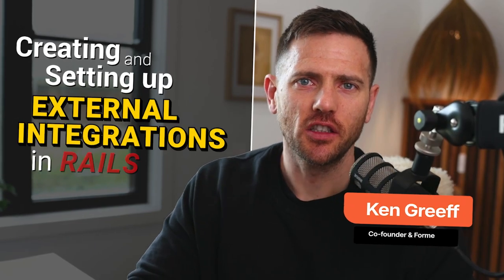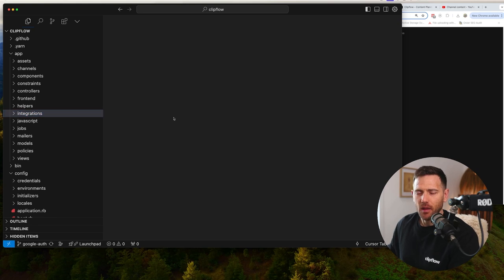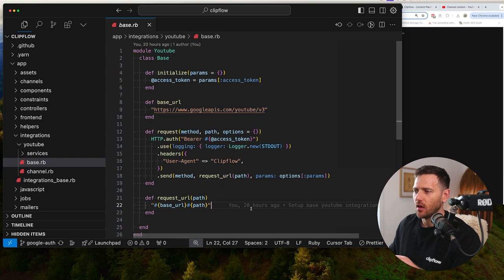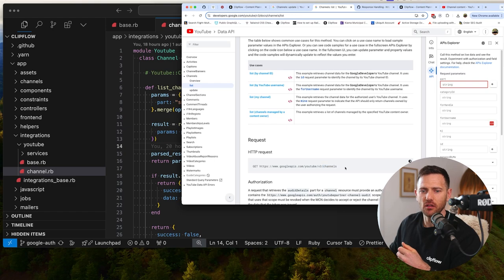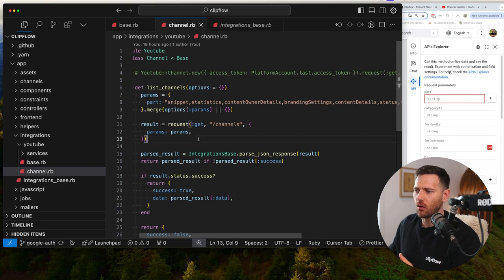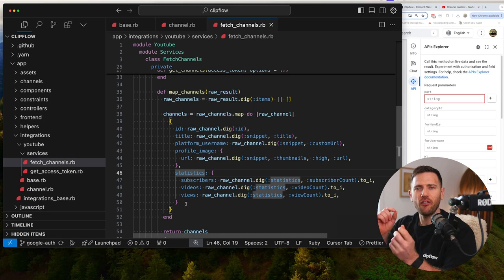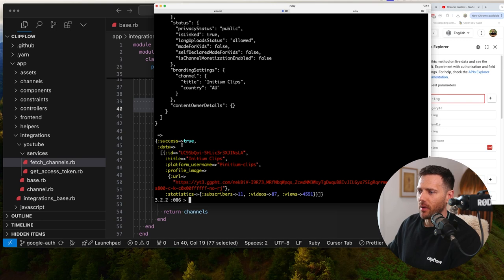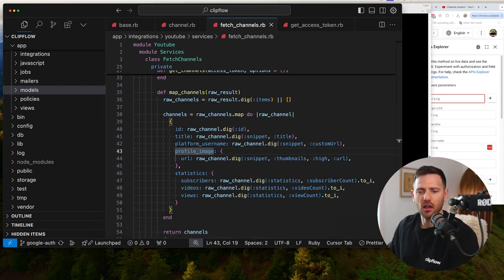Integrating Third Party APIs in Rails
In this video I will show you how I like to setup third party integrations in Rails applications so that it scales well.